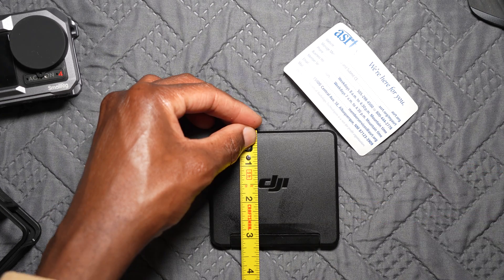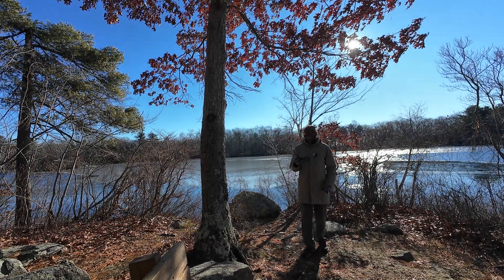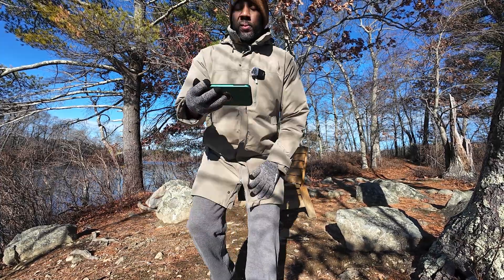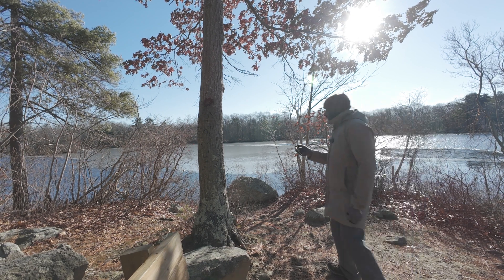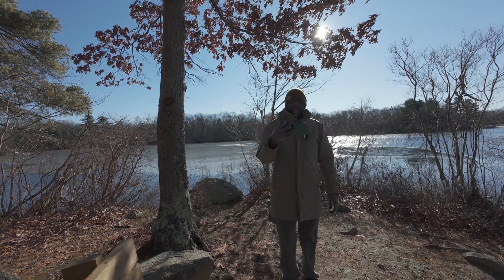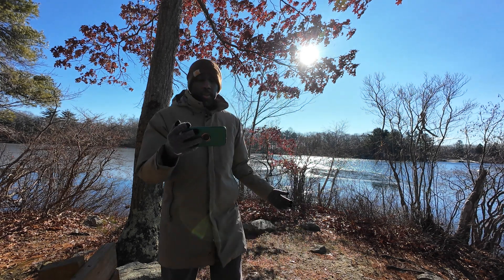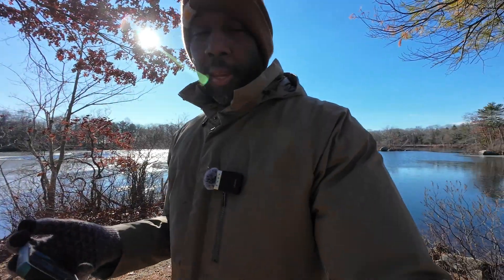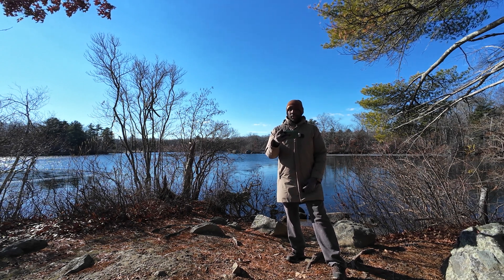ND Filters for DJI Action Cameras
Summary: If you already know what ND filters are, you'll probably get them for this camera.
Testing the DJI Action cam ND filters.
ND filters
Action cam 4
Action cam 5 pro
Action 4 small rig cage
I used the action cam 4 in this video.
0:00 Included items
0:01 Dimensions and items
0:56 Auto exposure without ND filters
2:25 ND8 with Manual Exposure
3:01 ND16 with Manual Exposure
3:10 ND16 in LOG mode
3:37 ND16 with DJI LUT
4:57 ND32 With Auto Exposure
5:58 ND8 in Auto Exposure
6:31 Summary If you already know what ND filters are, you'll probably get them for this camera.